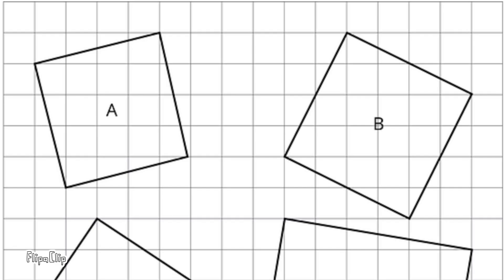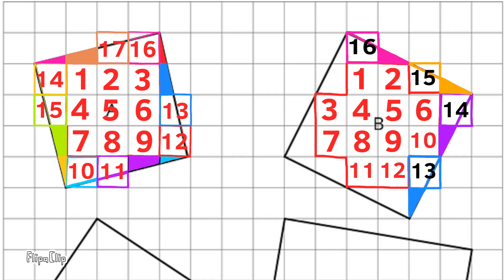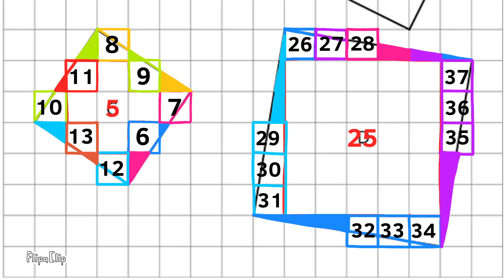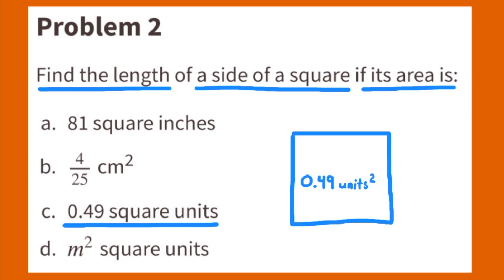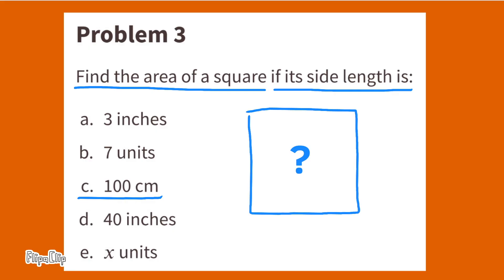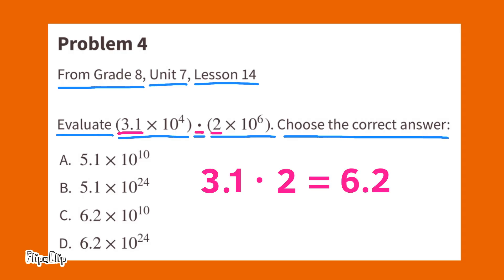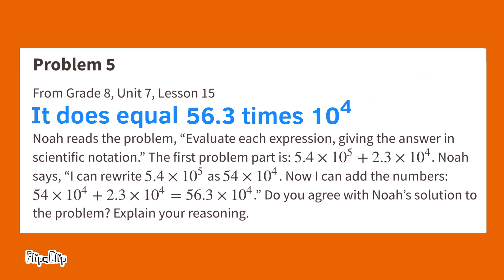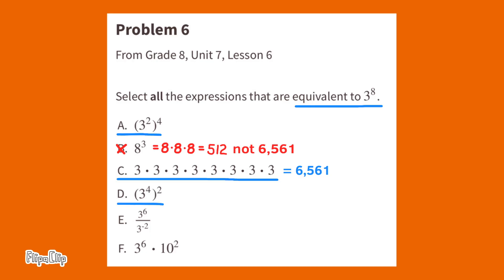😉 8th Grade, Unit 8, Lesson 1 "The Area of Squares and Their Side Lengths" Open Up Resources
😉 8th Grade, Unit 8, Lesson 1 "The Area of Squares and Their Side Lengths" Search 881math to find this lesson fast! Practice problems tutorial and review.
Tutorial supporting teachers and parent for 8th Grade, Unit 8, Lesson 1"The Area of Squares and Their Side Lengths" Illustrative Mathematics Review and Tutorial.

IM Math 8.8.1. math video and OUR Math 8.8.1. math video. review and tutorial.

0:00 Unit 8, Lesson 1
0:10 Number 1
2:50 Number 2
4:23 Number 3
6:04 Number 4
6:41 Number 5
7:57 Number 6
9:42 Subscribe (Click the Smiley Face)